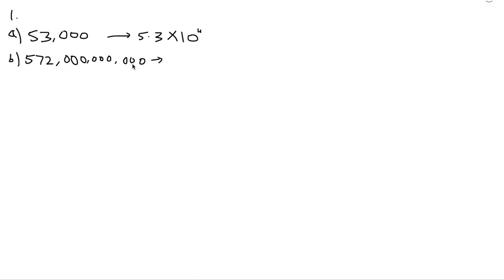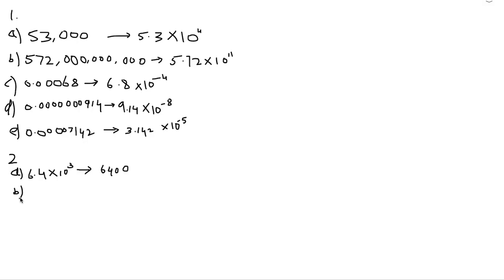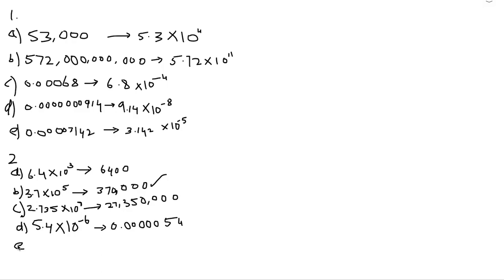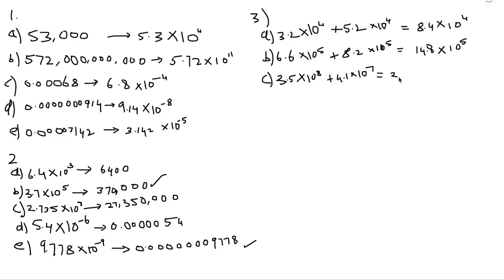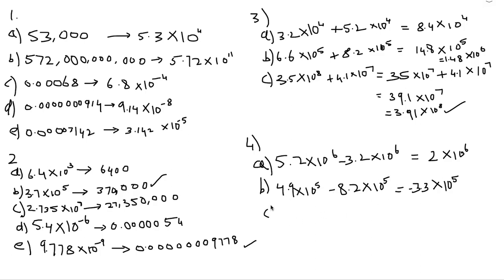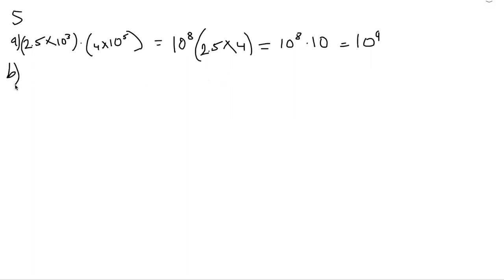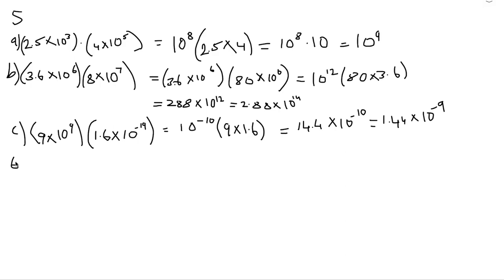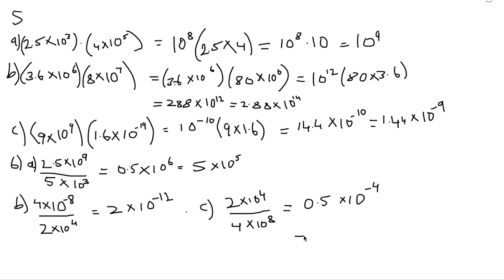More Exponential Problems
Numbers to scientific notation, to ordinary decimal notation, Sum of two exp numbers, Subtraction of two exp numbers, Product and Division of two exp numbers